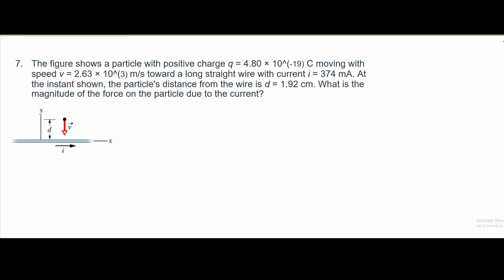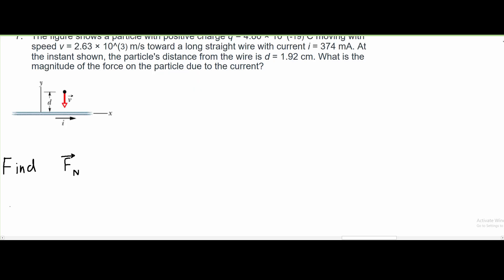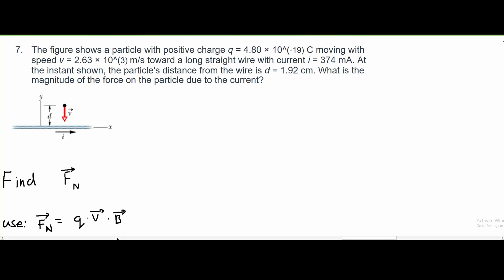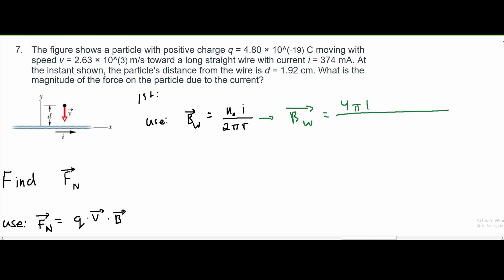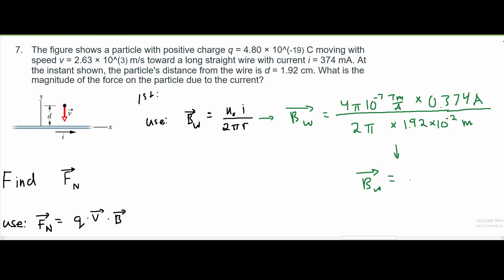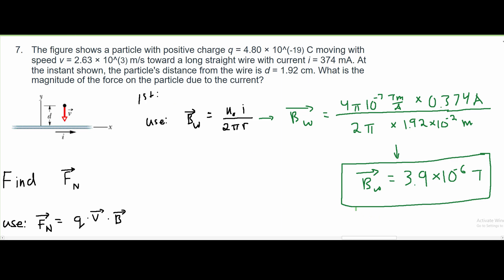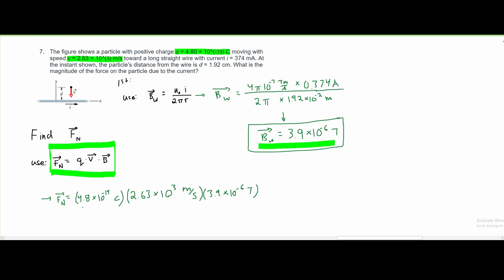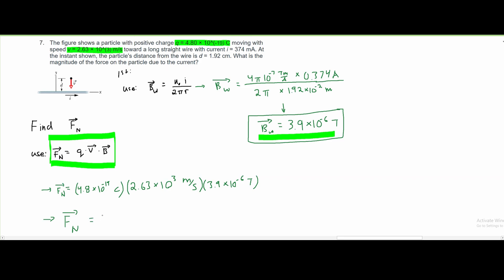The figure shows a particle with positive charge q = 4.80 × 10... | Physics Electricity & Magnetism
Question:
The figure shows a particle with positive charge q = 4.80 × 10^(-19) C moving with speed v = 2.63 × 10^(3) m/s toward a long straight wire with current i = 374 mA. At the instant shown, the particle's distance from the wire is d = 1.92 cm. What is the magnitude of the force on the particle due to the current?